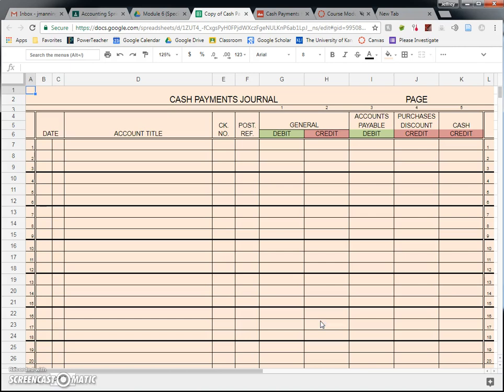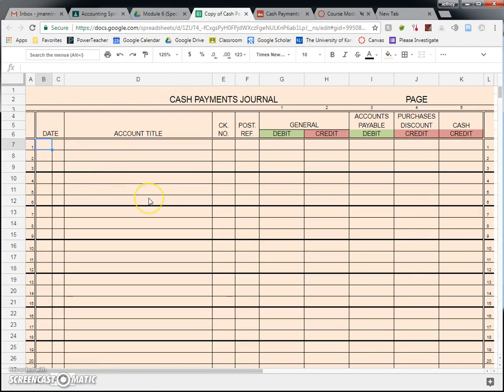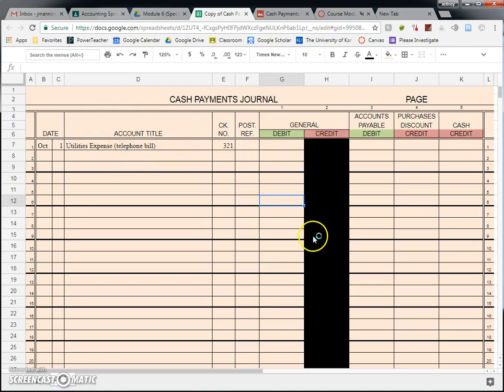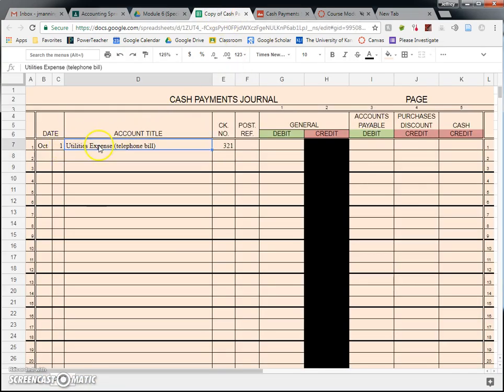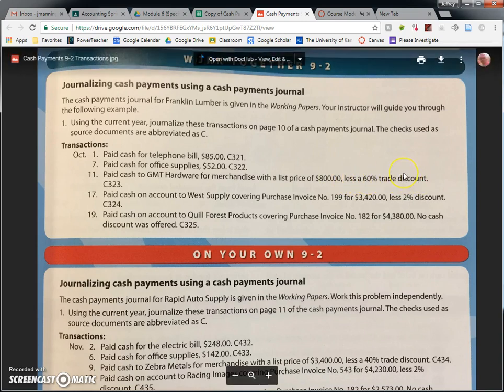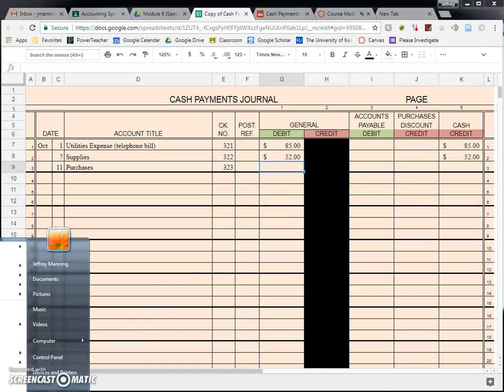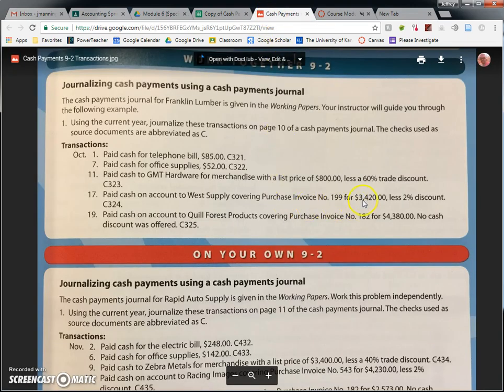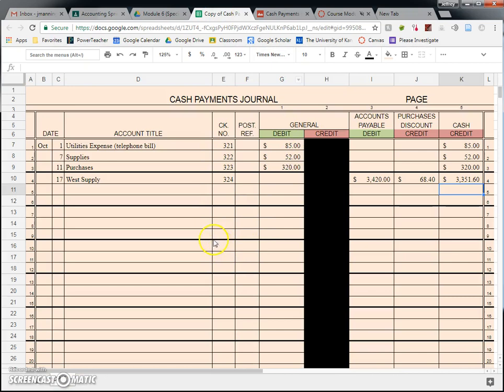Recording Transactions into a Cash Payments Journal